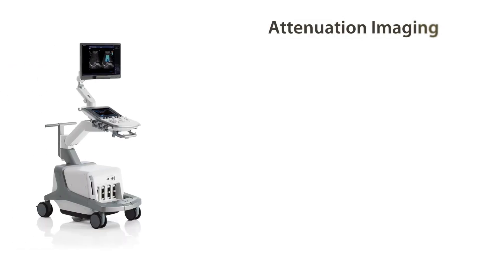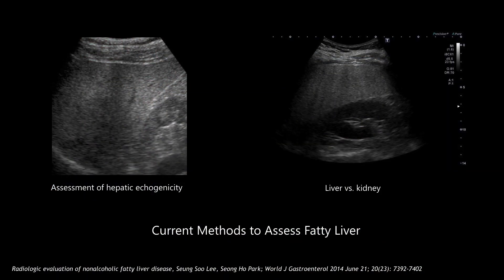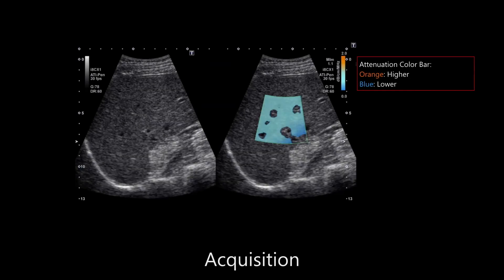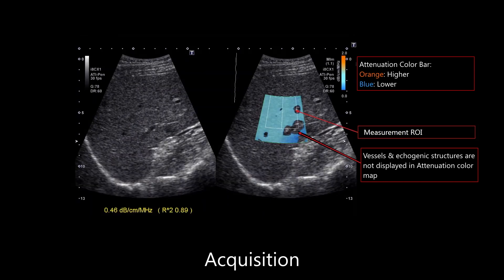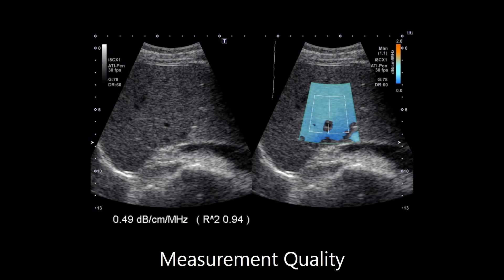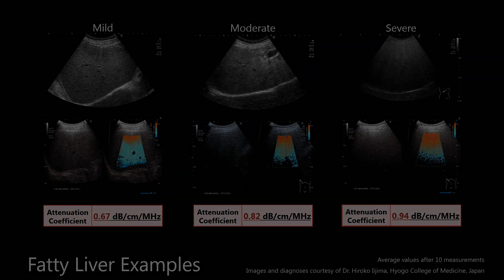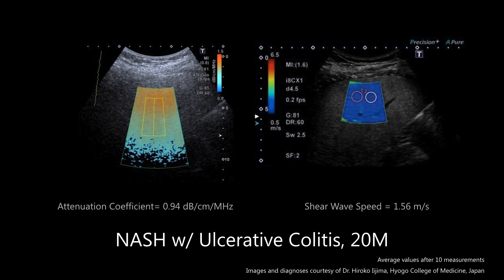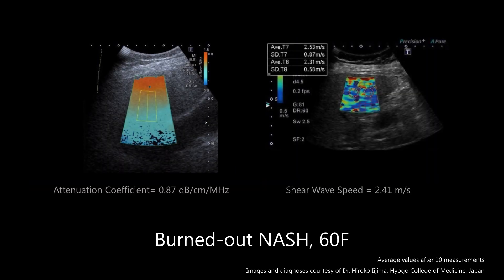Canon Medical's Attenuation Imaging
Refresh your protocol for assessing early liver disease with Canon Medical's Attenuation Imaging in your ultrasound routine—the first company to offer this capability in an imaging system. Quantifying the markers of fatty liver disease is now made easy.